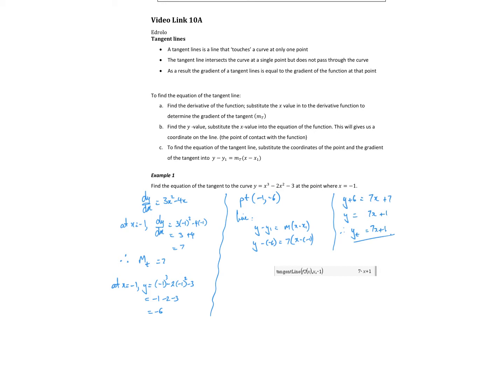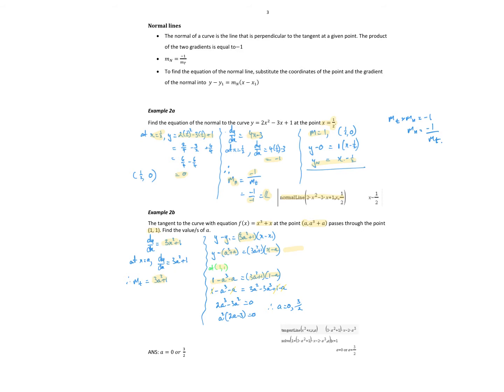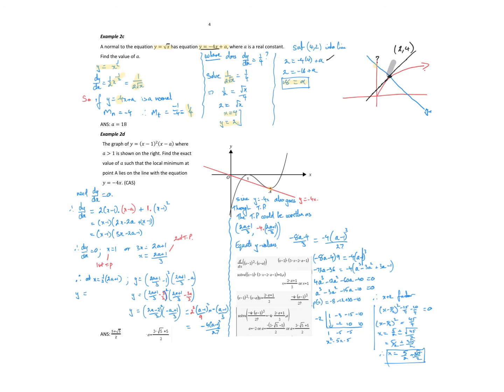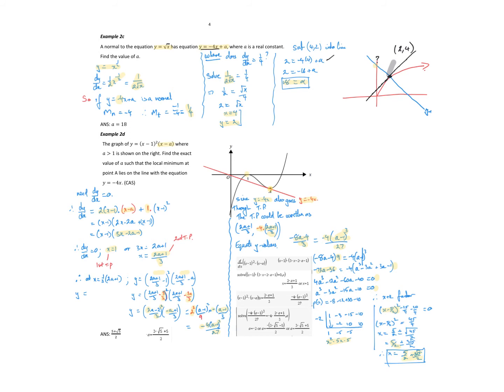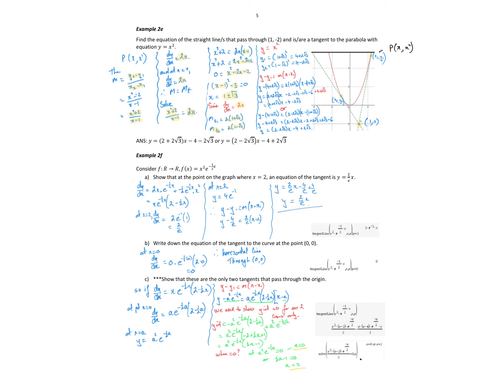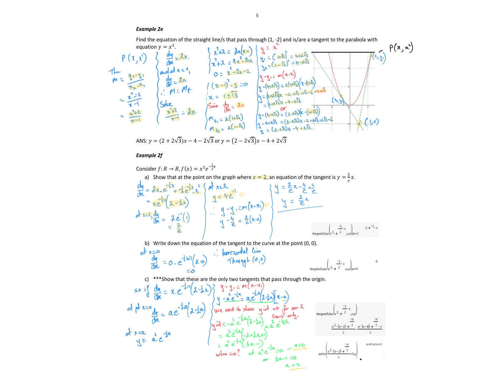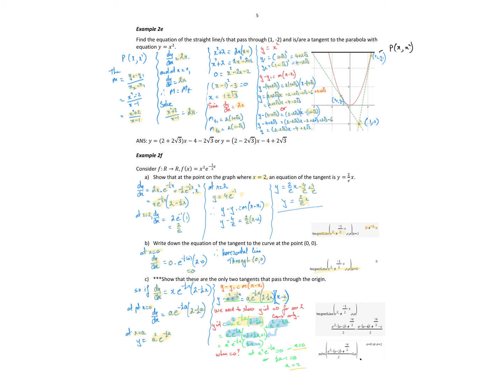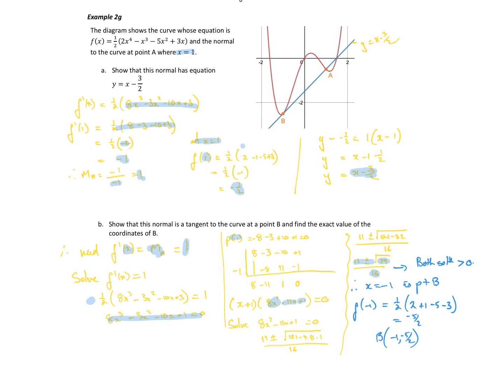10 App of Diff 2021 master exc 10A